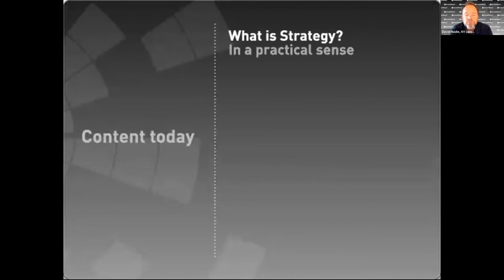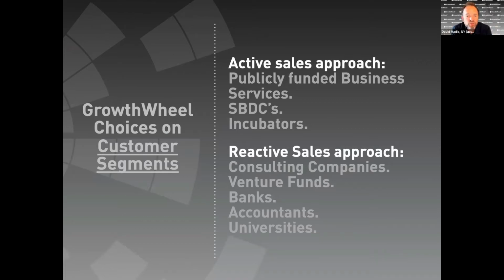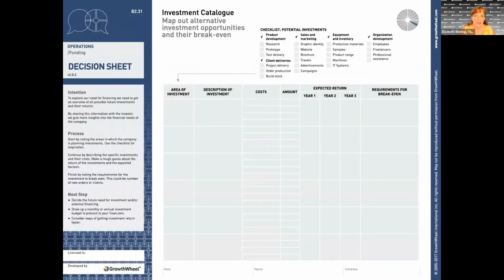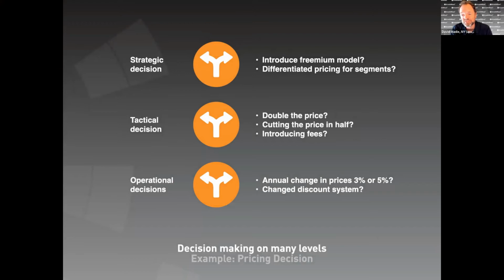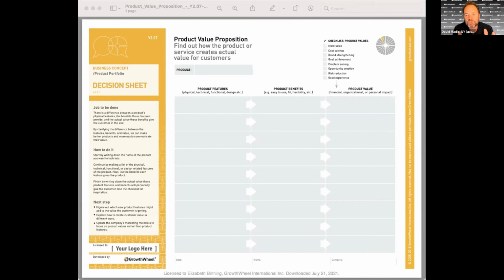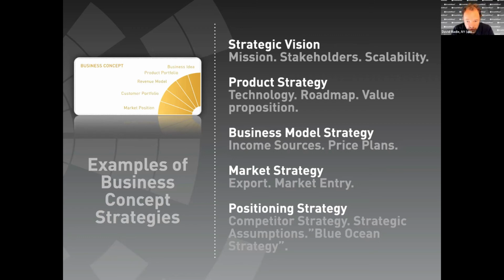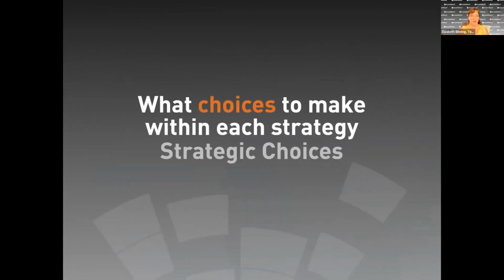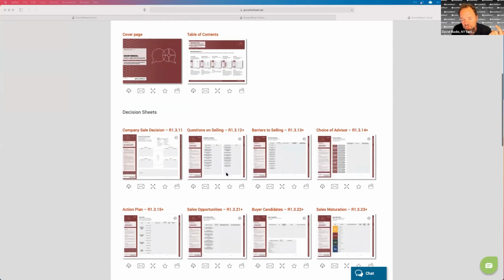OnTrack Webinar - GrowthWheel for Practical Strategy and Execution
Strategic planning - how often do our clients ask for this, but they can't quite define it? This webinar will focus on how we can use GrowthWheel for short-term or long-term operational and strategic planning.

We will discuss:
What is strategy? And what not is strategy?
How to use GrowthWheel for functional area strategies
How to use GrowthWheel to define growth scenarios